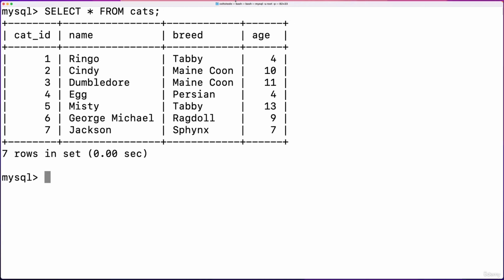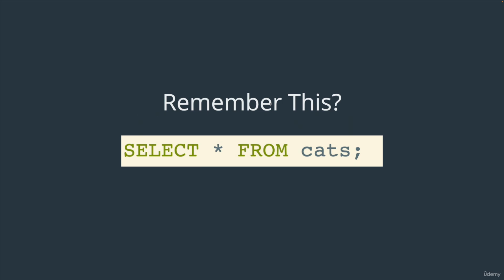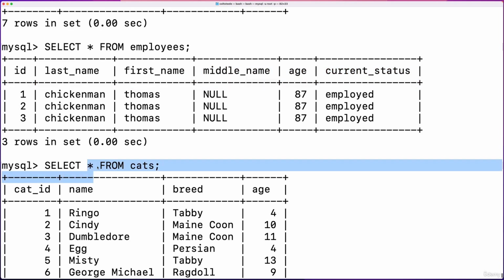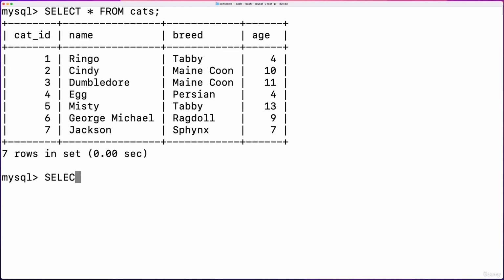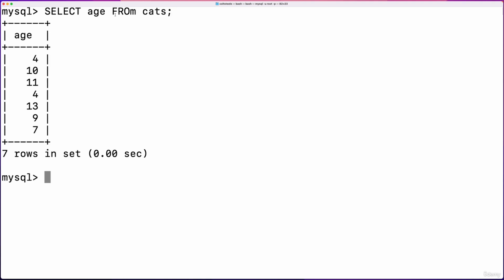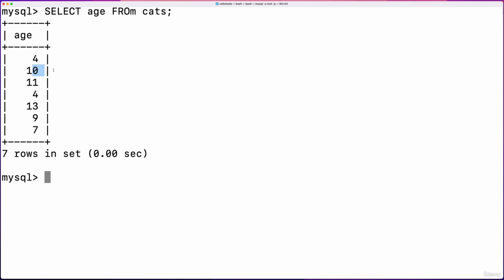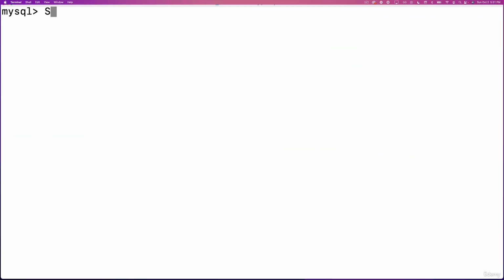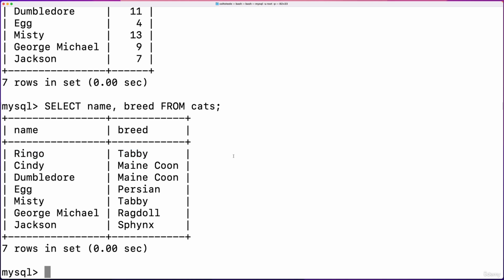38 - Officially Introducing SELECT